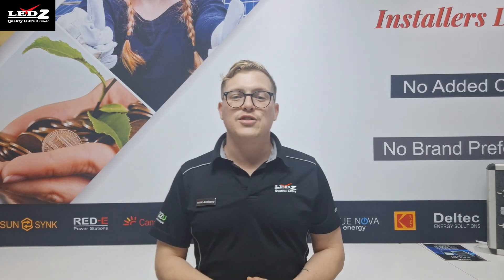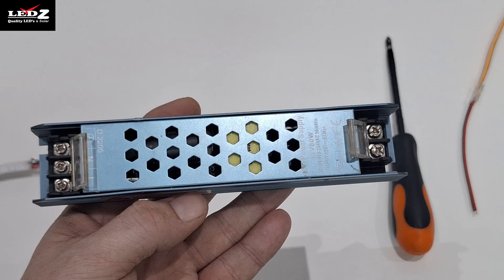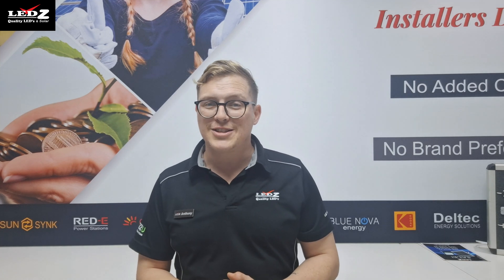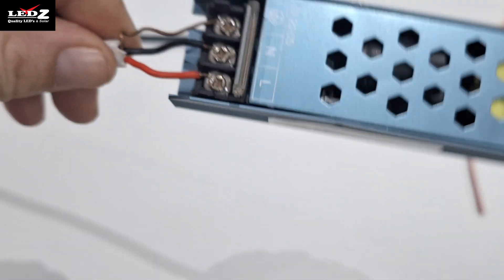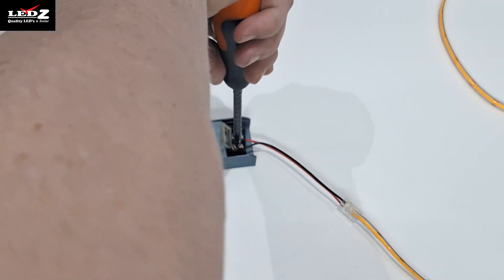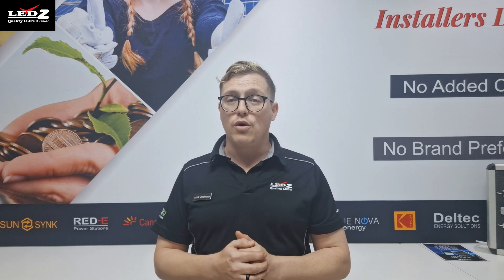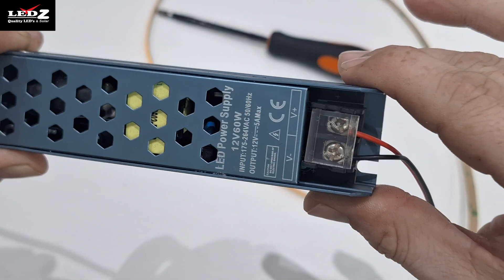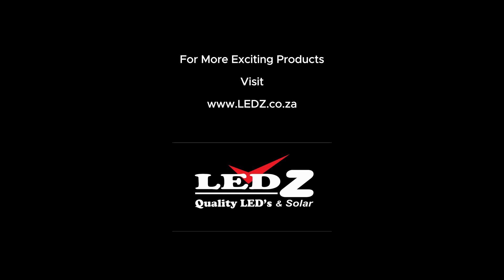How to Wire A LED Transformer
Wiring an LED transformer (also called an LED driver) involves connecting the transformer to both the power source and the LED lights. Here's a short guide:

Turn Off Power: Ensure the power is off to avoid electrical shock.

Identify Wires:

Input side (AC): These wires connect to your main power source (usually 110V or 220V). Typically labeled as L (live), N (neutral), and sometimes GND (ground).
Output side (DC): These wires connect to the LED lights, providing low voltage (e.g., 12V or 24V DC). Typically labeled as + (positive) and - (negative).
Connect Input (AC Side):

Connect the live (L) wire to the live wire of the AC source.
Connect the neutral (N) wire to the neutral wire of the AC source.
If there's a ground (GND) wire, connect it to the ground.
Connect Output (DC Side):

Connect the + (positive) wire from the transformer to the positive terminal of the LED light.
Connect the - (negative) wire from the transformer to the negative terminal of the LED light.
Secure Connections: Ensure all connections are secure and insulated to prevent short circuits.

Turn On Power: Once everything is wired correctly, turn the power back on to test the setup.

Always check the voltage and wattage ratings to match the LED and transformer specifications.